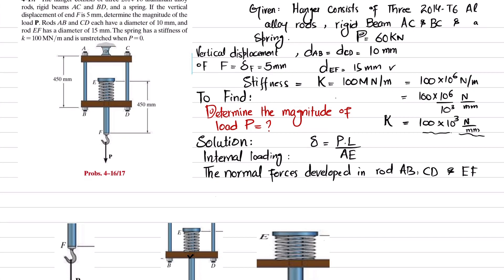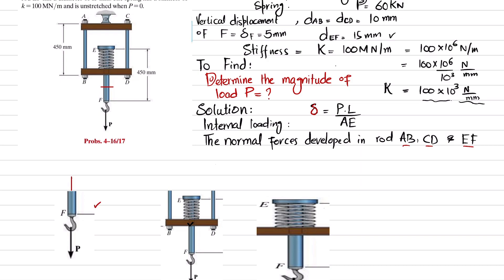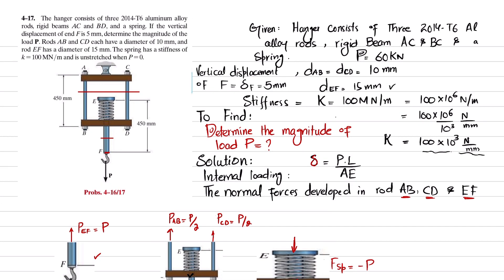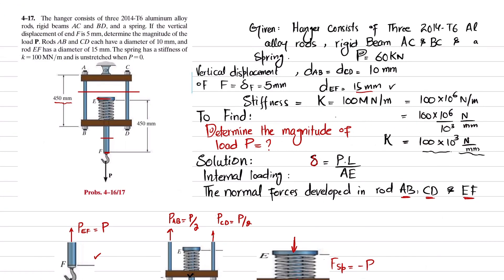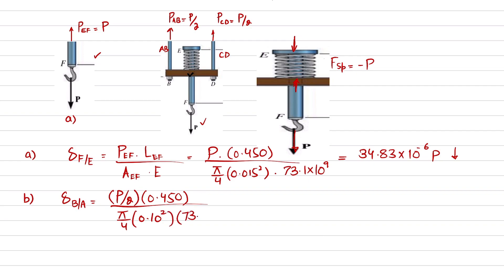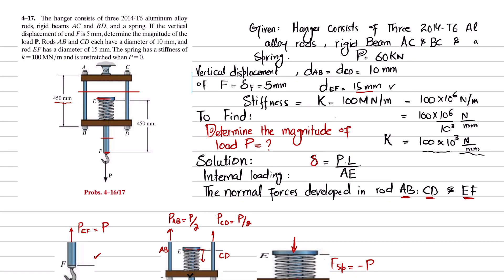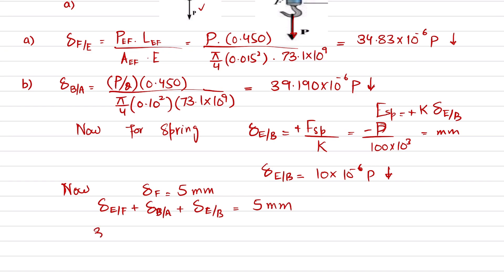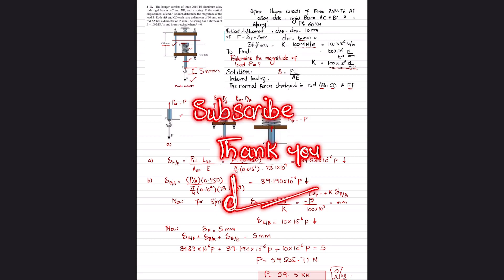4-17 Determine the magnitude of the load | Axial Loading | Mechanics of materials rc hibbeler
4–17. The hanger consists of three 2014-T6 aluminum alloy rods , rigid beams AC and BD , and a spring. If the vertical displacement of end F is 5 mm, determine the magnitude of the load P . Rods AB and CD each have a diameter of 10 mm, and rod EF has a diameter of 15 mm. The spring has a stiffness of k = 100 MN/m and is unstretched when P = 0.
260 Problem solutions of all chapter of  Mechanics of Materials by Beer & Jhonston